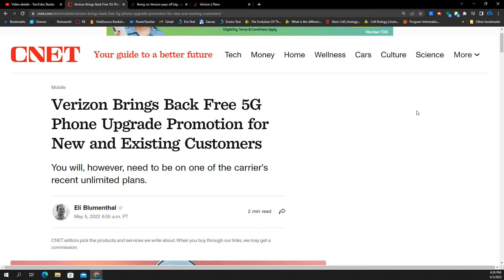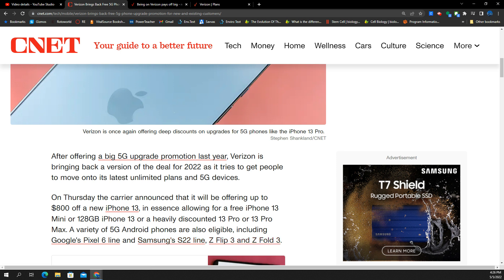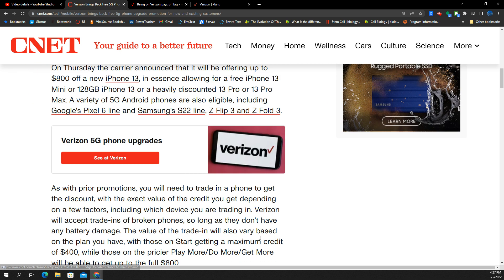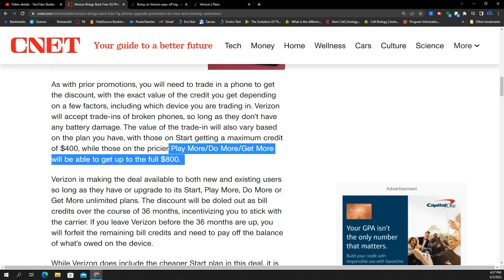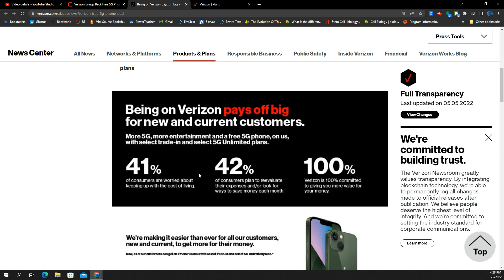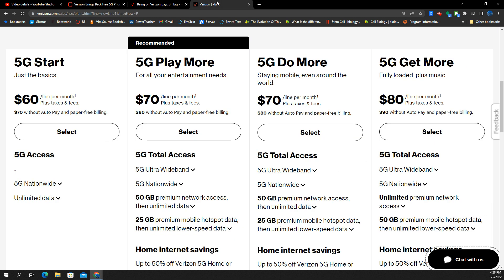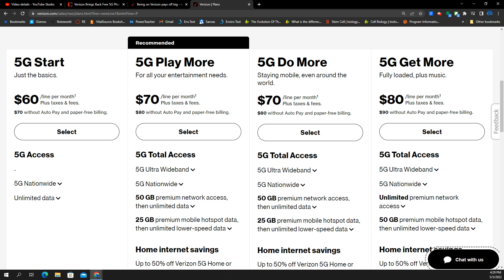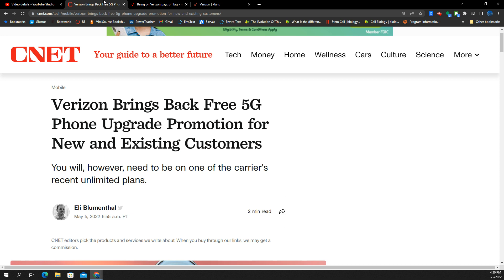Verizon cuts off certain data plans, announces new promotion.